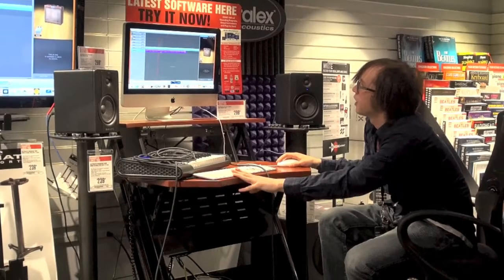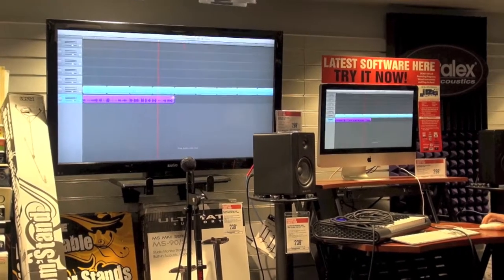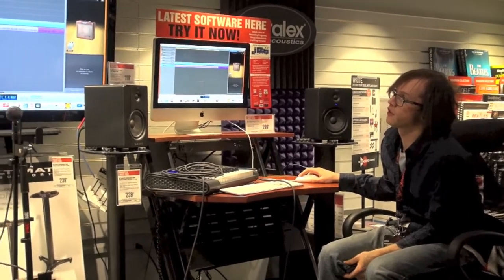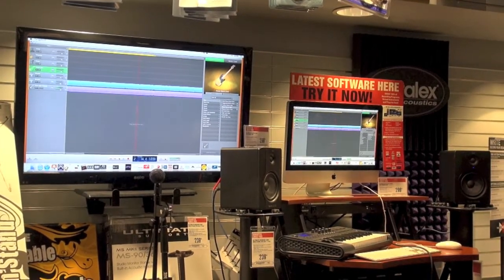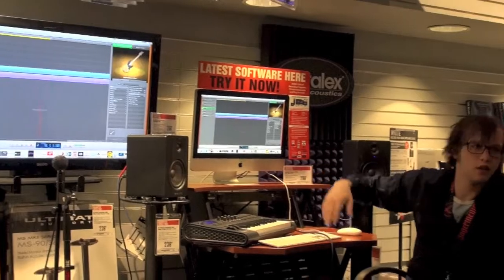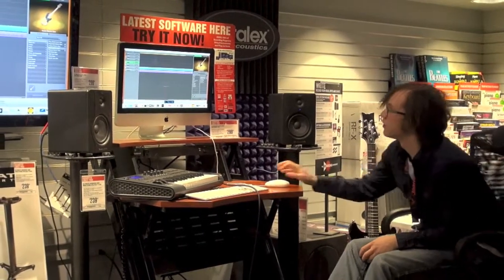GarageBand Training Part 2 at Guitar Center near Milwaukee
GarageBand Training Part 2 at Guitar Center at Milwaukee